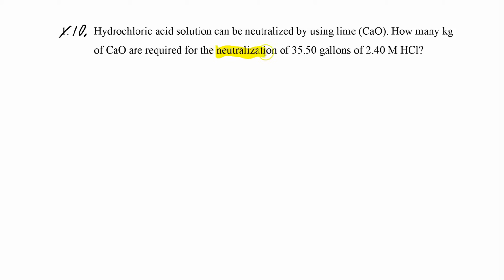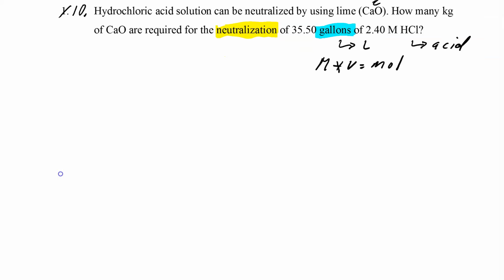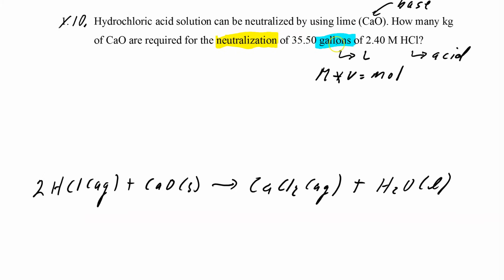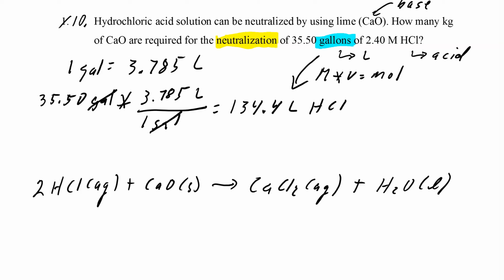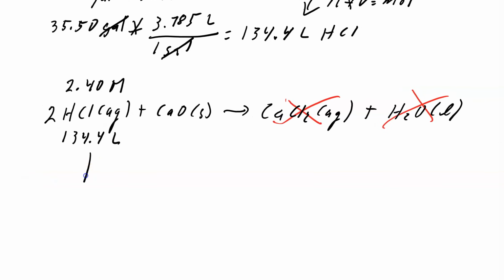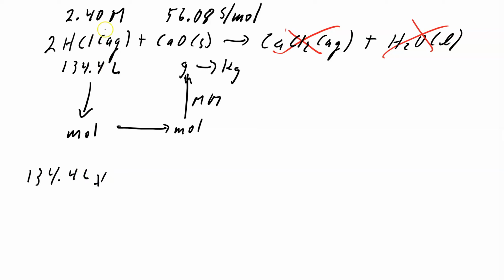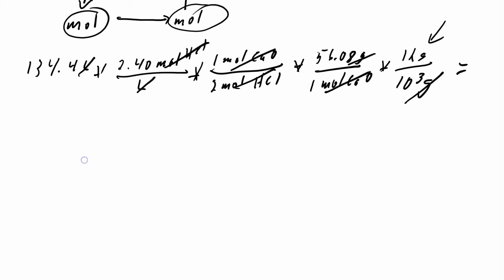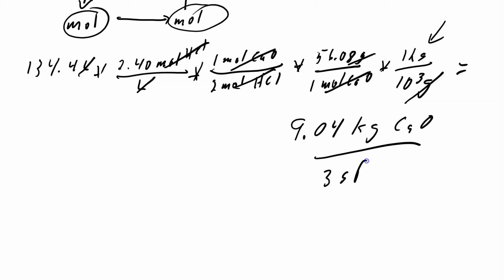Neutralization Calculation Requiring Unit conversion of one of the Reactants